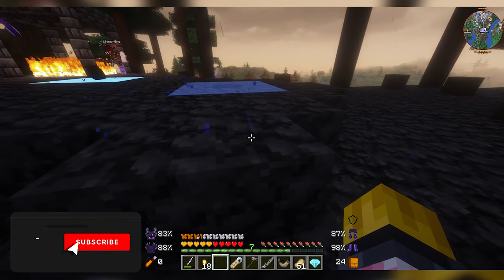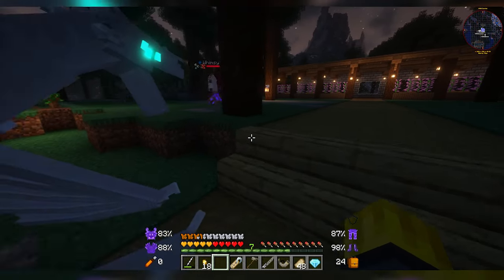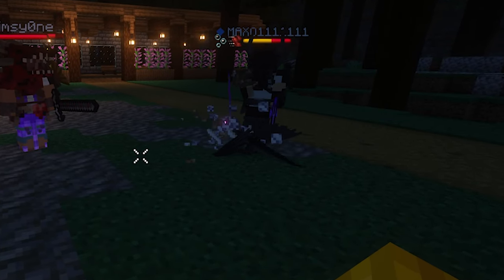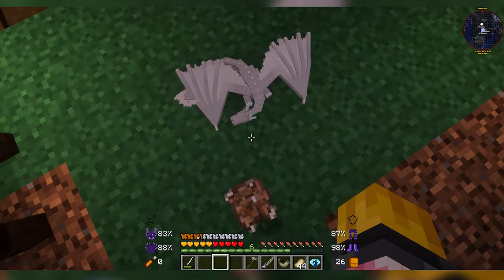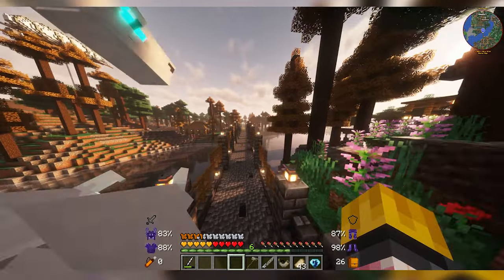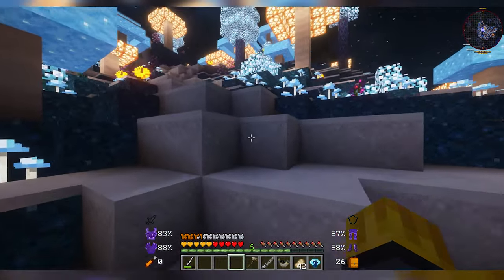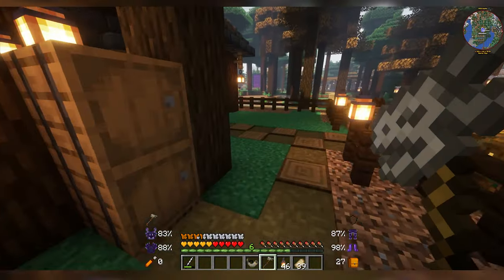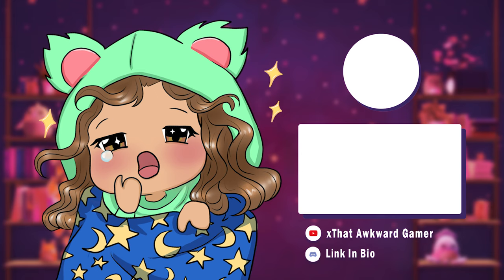Adopting a DRAGON Playing With Minecraft Mods - Relaxing ASMR Gameplay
I am taking you with me on my journey playing Modded Minecraft today I am adopting a baby dragon! As always I hope you enjoyed the video, remember to have sweet dreams of gaming.

SUPPORT:
🎁Throne Wishlist: Throne keeping both our privacy safe! (I open gifts in videos and shout you out, just let me know you are from the ASMR channel)

Autonomous Sensory Meridian Response, is a tingling sensation that typically begins on the scalp and moves down the back of the neck and upper spine. It helps people to relax and even sleep.

💻EQUIPMENT I USE:
**RodePod Mic
**Elgato Wave XLR Mixer
**Elgato Wave LP Arm

ASMR IS FOR EVERYONE, THAT IS WHY MY CONTENT IS FOR - GENERAL AUDIENCES